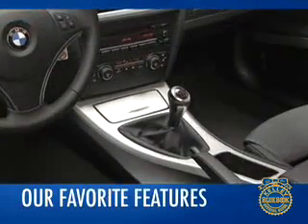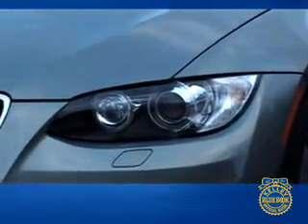2007 BMW 3 Series Coupe Review - Kelley Blue Book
BMW 3 Series. Over the last decade BMW has bolstered its product line, adding crossover SUVs while remaining true to its Ultimate Driving Machine motto.  In the midst of the new-product onslaught, the 3 Series has remained its consistent sales leader and the standard of comparison in the sports sedan segment. The 3 Series Coupe is available with two different drivetrains, but both trim levels share distinctive looks and a demeanor that is even more sporting than the well-regarded sedans. The coupe is more than ready to battle prime foes like the Infiniti G35 and the Mercedes-Benz CLK 350.

The complete generational changeover dramatically enhanced the sporting personality of the 3 Series Coupe. Its sharp styling is accompanied by available features like a twin-turbo drivetrain and all-wheel drive.

For more new car reviews, interviews and automotive news visit kbb.com today.